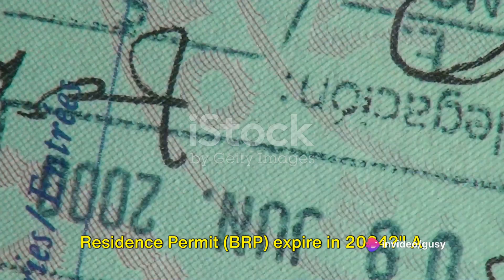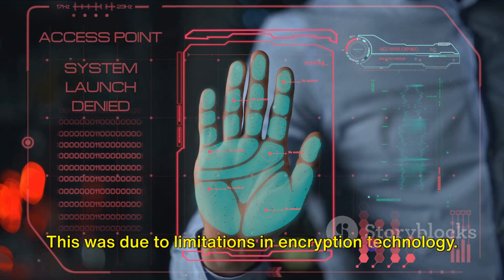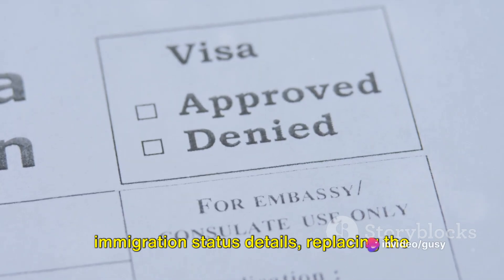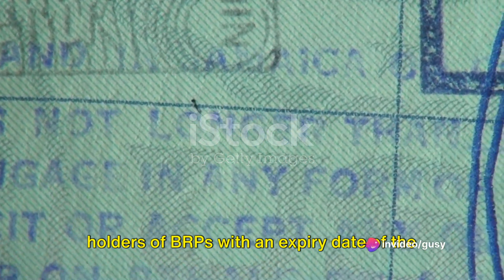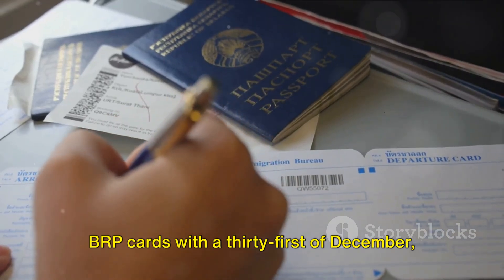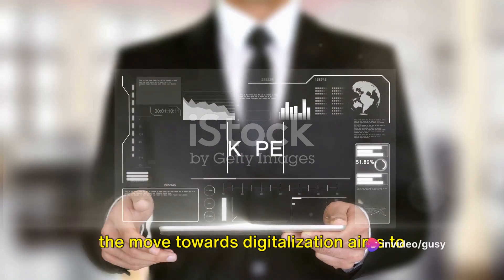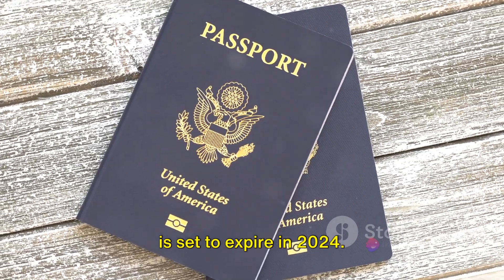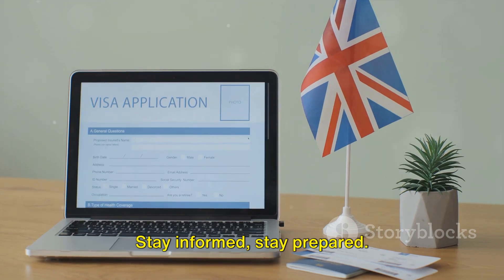IMPORTANT NEWS: Why UK Biometric Residence Permit (BRP) | NO MORE BRP IN UK 2024-BRP CARD EXPIRING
Understanding the Expiry Date of Your UK BRP Card on 31st December 2024: What Steps to Take

📌 Keywords/Tags:
Is BRP expiring in 2024, Biometric residence permits, BRPs, Replace an expired BRP, BRP end on 31 December 2024, What do I need to do? UK BRP, UK BRP card, BRP card UK, how to collect BRP card in the UK, how to get BRP card in the UK, BRP in the UK, BRP letter UK, BRP UK visa, BRP card UK Malayalam, BRP collection UK, UK BRP collection, biometric residence permits, BRP UK, No More Biometrics Residence Permit In The UK, Why All BRPs Expires On 31st December 2024, BRP expires 2024.

Report a problem with your new BRP, Can I enter UK if my BRP is about to expire?, What happens when BRP expires?, Is BRP expiring in 2024?, Why is my BRP only valid for 3 years?, Biometric residence permits, BRPs, Replace an expired BRP, BRP end on 31 December 2024, What do I need to do? uk brp, uk brp card, brp card uk, how to collect brp card in uk, how to get brp card in uk, brp in uk, brp letter uk, brp uk visa, brp card uk malayalam, brp collection uk, uk brp collection, uk immigration id check app brp,
how to apply brp card in uk, brp mail uk, brp collection uk post office

📺 Video Description:
Are you a resident in the UK wondering about the fate of your Biometric Residence Permit (BRP) in 2024? Look no further! In this video, we delve into the crucial details surrounding the expiration of BRPs and what you need to do if your BRP is expiring soon.

🔔 What to Expect:

    BRP Expiry in 2024: Unravel the mystery behind the impending expiration of BRPs and the significance of the date December 31, 2024.

    Replace an Expired BRP: Discover the step-by-step process of replacing an expired BRP, ensuring that you remain compliant with UK immigration regulations.

    Collecting Your BRP Card: Learn the ins and outs of collecting your BRP card in the UK, including essential information on the collection process and requirements.

    No More Biometric Residence Permits: Understand the reasons behind the decision to discontinue BRPs in the UK and how this change might impact you.

    BRP Expiry 2024 Explained: Get insights into why all BRPs are set to expire on December 31, 2024, and what it means for individuals holding these permits.

🛑 Important Reminder: Stay informed about the latest updates on UK BRPs to ensure a smooth transition and compliance with immigration regulations. Whether you're a UK resident or planning to move here, this video provides the answers you need regarding the future of BRPs.

BRP BiometricResidencePermit UKImmigration BRPExpiry2024 UKVisaUpdates🔍 Is BRP Expiring in 2024? | All About Biometric Residence Permits in the UK